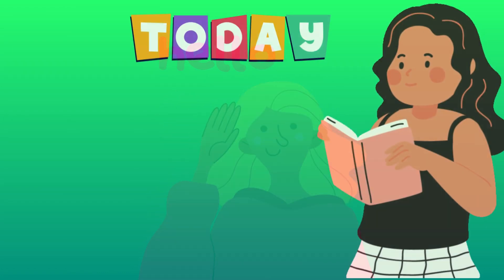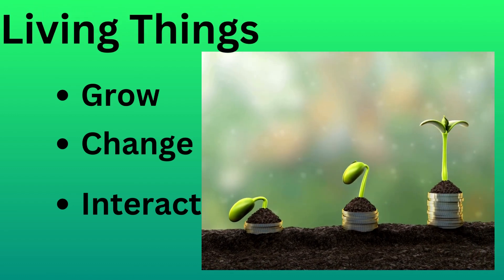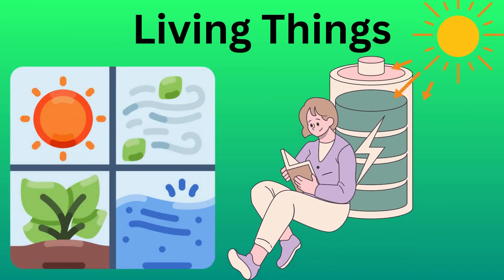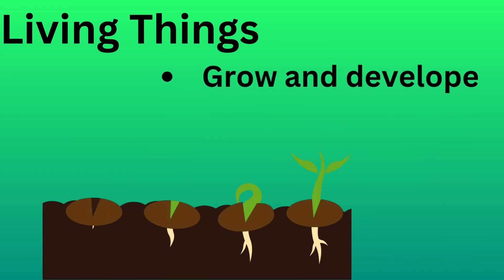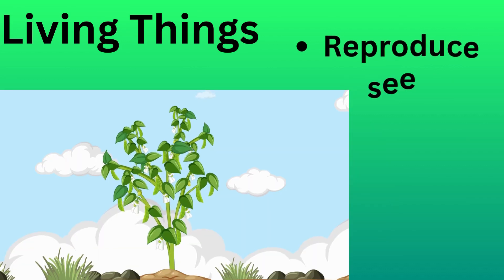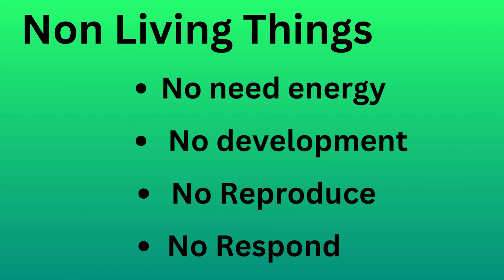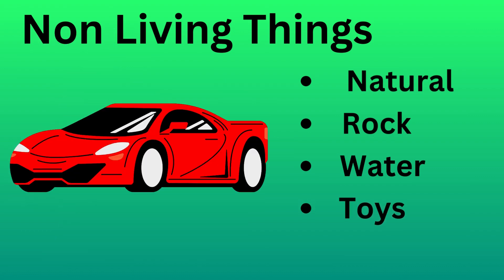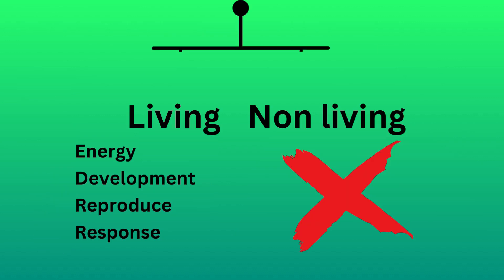Living Things and Non Living Things | Grade 1 Science